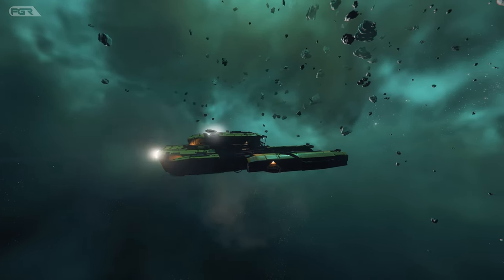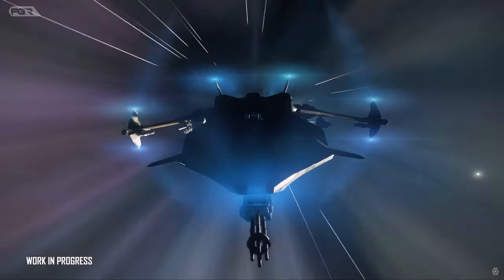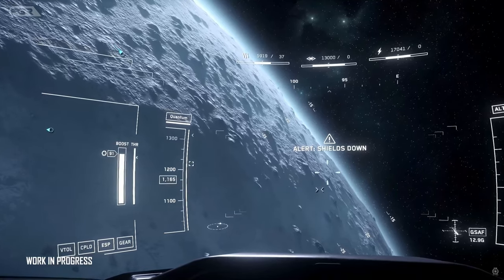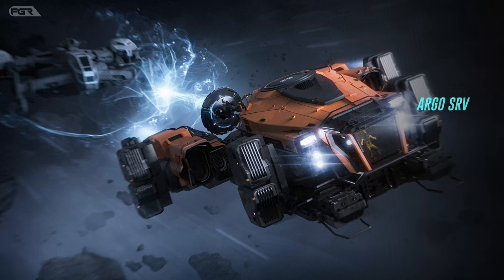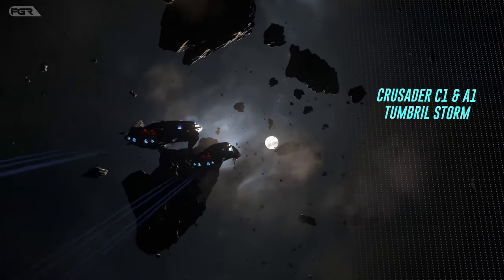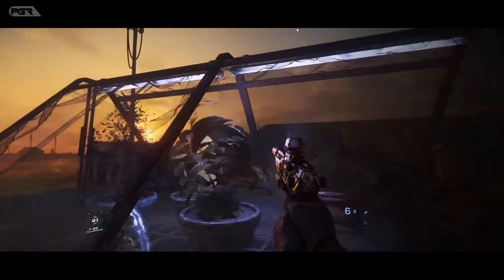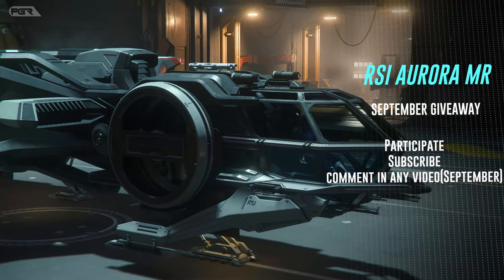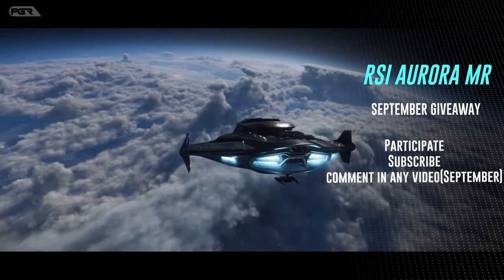New Ships & Features Coming in CitizenCon Patch! - Star Citizen